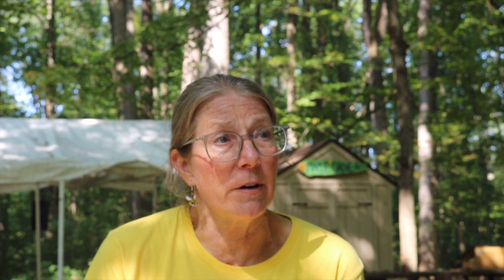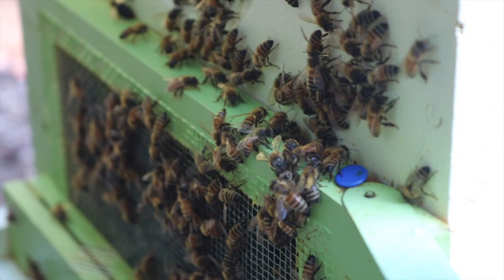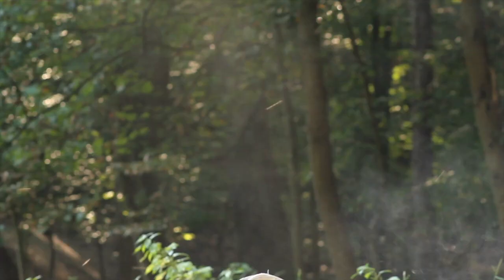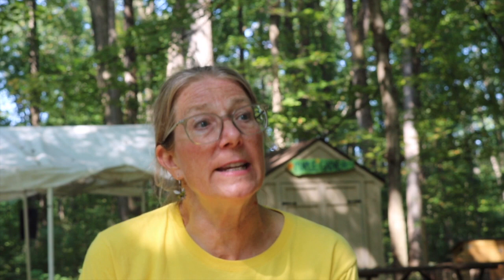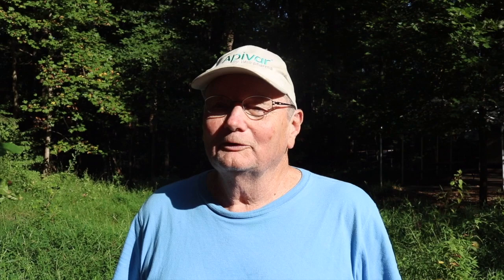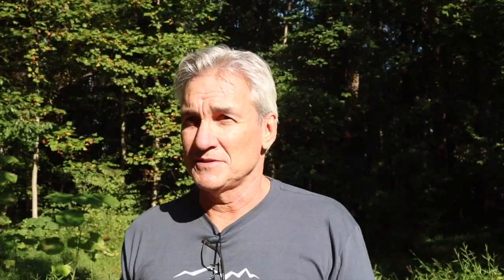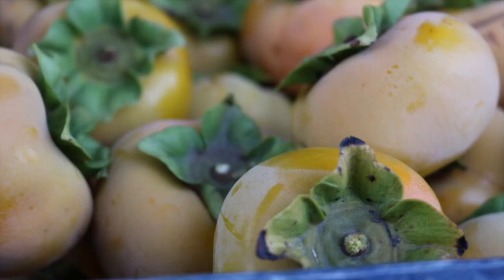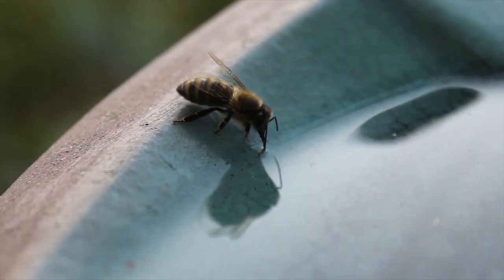SilverLens S4E1: All That Buzz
FILMED, EDITED, AND DIRECTED BY Elizabeth Olsson and Siana Park-Pearson

Special thanks to Max O'Grady, Pam Hepp, Mark Thiessen, Tracy Waterman, Maureen Jaismic, Leon Vanderberg, Juliana, Montgomery County Beekeepers Association, Brookside Gardens, Koiner Farms, George Mayo

MUSIC: "Flutterbee" and "Golden Hour" by Podington Bear, "Build Me Up Buttercup" by LVS Works on Youtube

SILVERLENS PRODUCER
Lila Chafe

ADVISOR
George Mayo

SilverLens is a student-produced documentary TV series produced by staff in Montgomery Blair High School's student-run media production program, Blair Network Communications.

Tune in weekends at 10:00 am on channel 34 for Comcast, channel 89 for RCN, and channel 36 for Verizon.